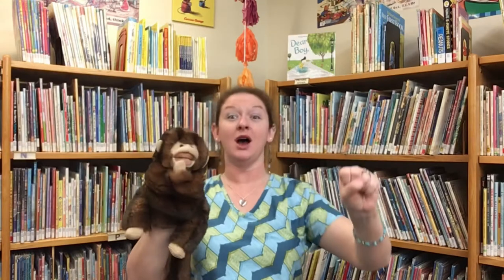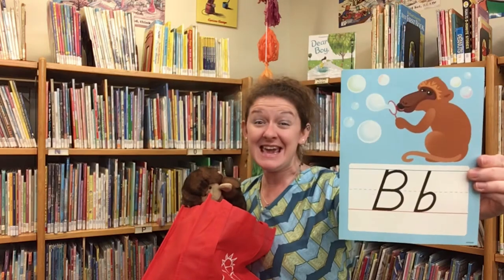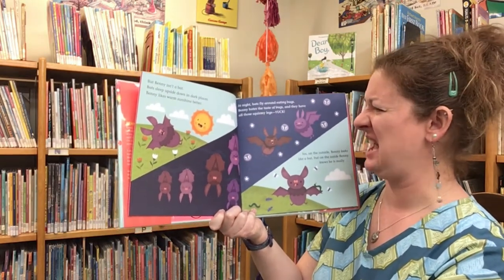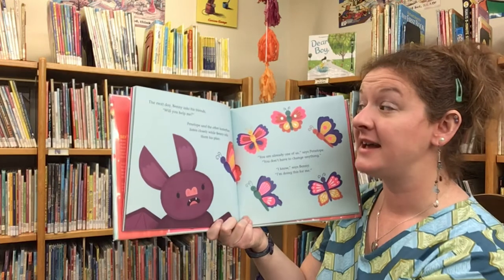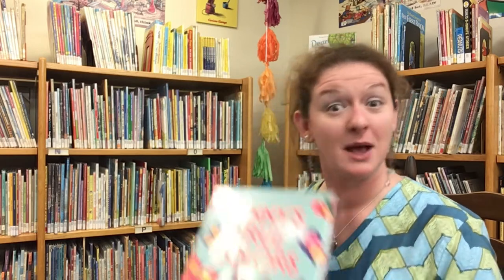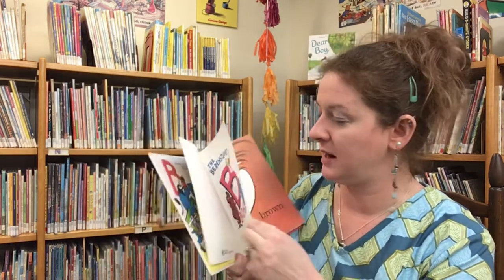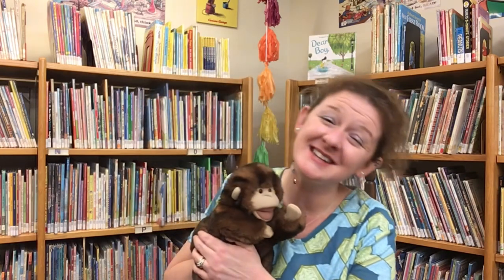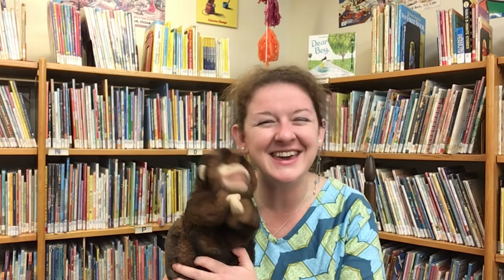Alphabet Adventures virtual storytime - B!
Join Ms. Dani on an alphabet adventure! We’ll explore the sound of each letter using stories and songs!